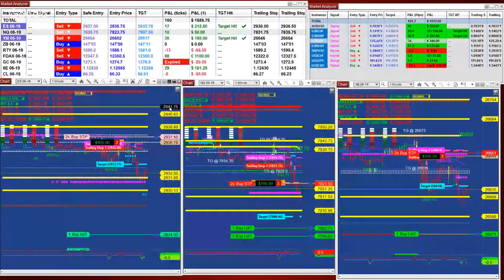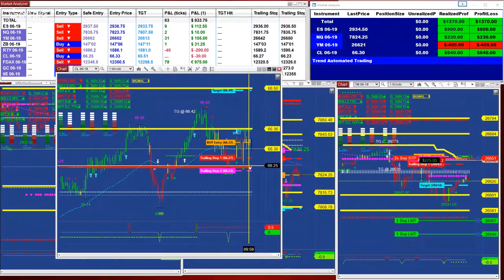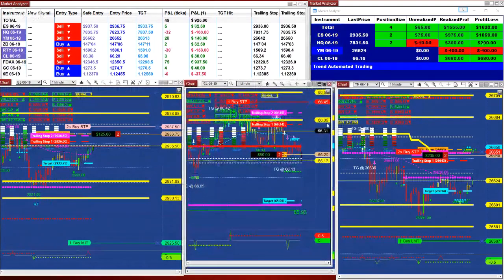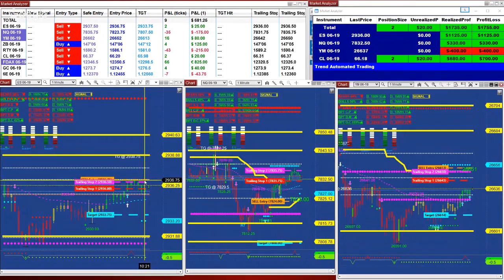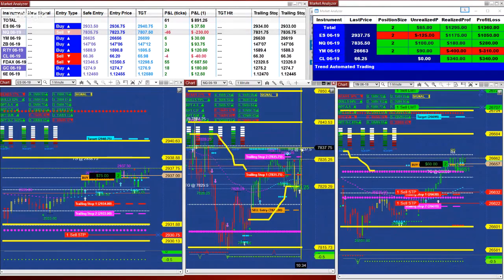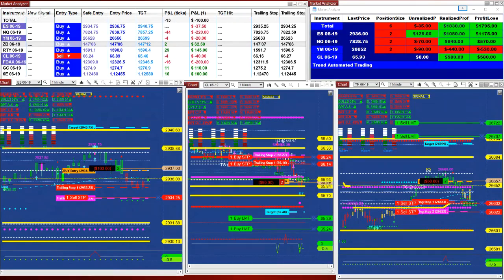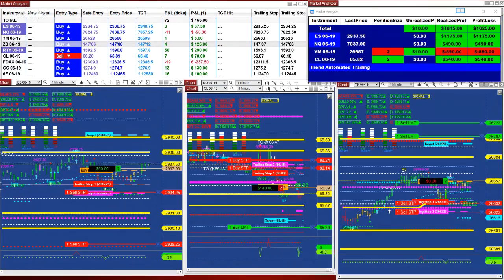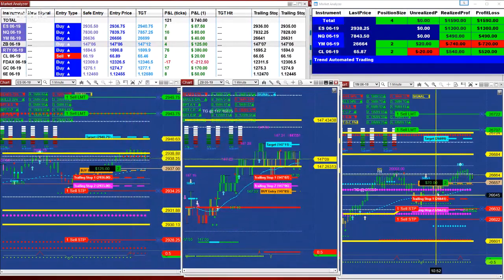100% Best Pro Autotrader, Automated Trading, Ninja Trader, Automated Signal Entry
100% Best Pro Autotrader, Automated Trading, Ninja Trader, Automated Signal Entry

100% Best Pro Autotrader, Automated Trading, Ninja Trader, Automated Signal Entry